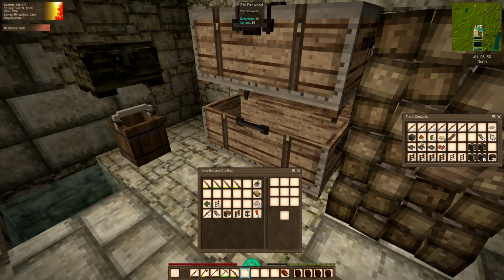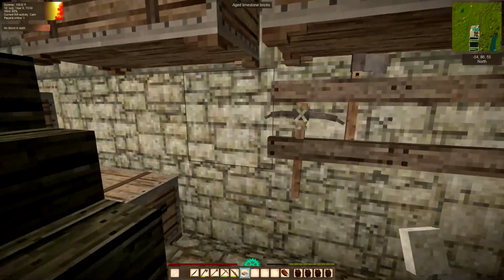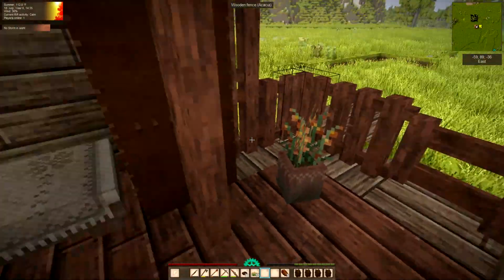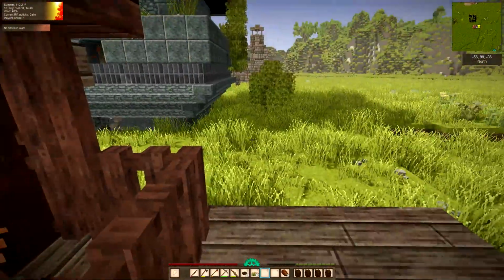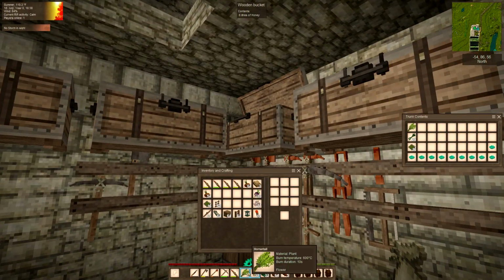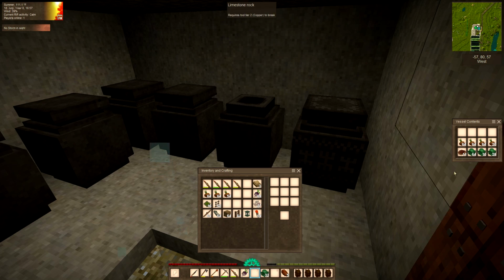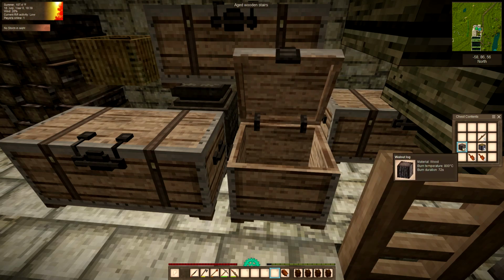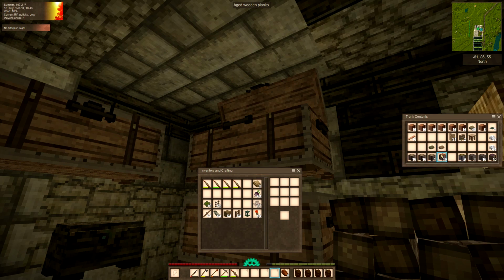Episode 90 LoneWolf's Vintage Story 1.18.15 world Let's Play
Collect flowers
Harvested the onions and cabbage - which I promptly replanted - seed propagation
Through out older vegetables
Got more berries and placed them in the cellar
Extended the road to the Luxuries trader then a little beyond
Made a lot of limestone fences to aid in moving the cattle